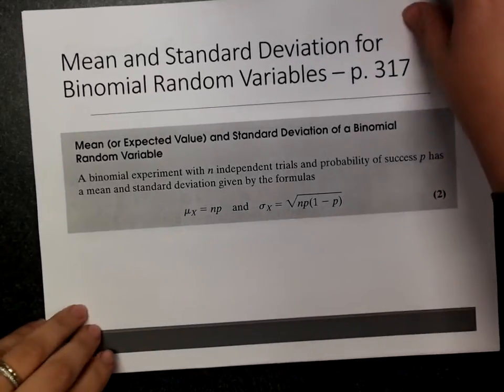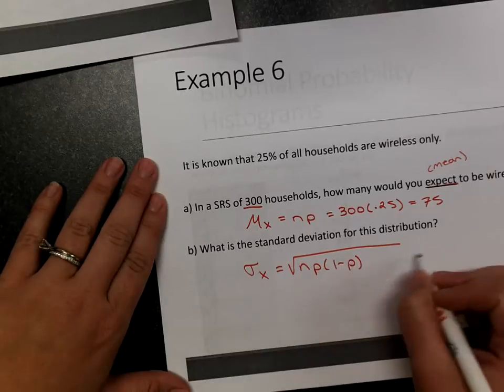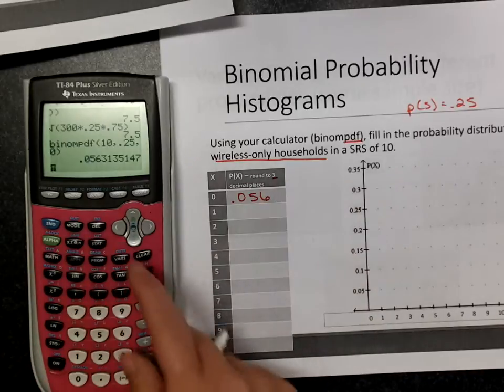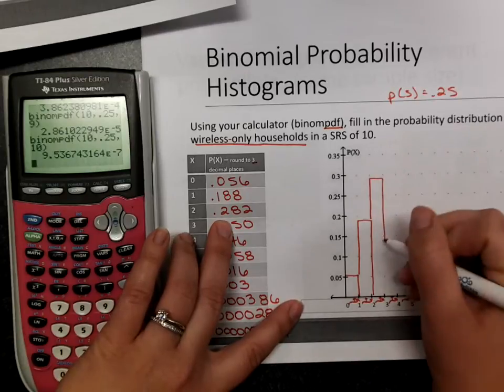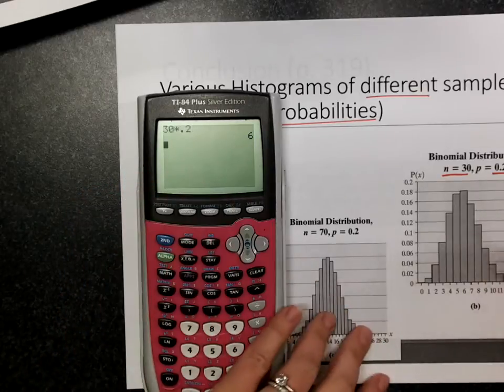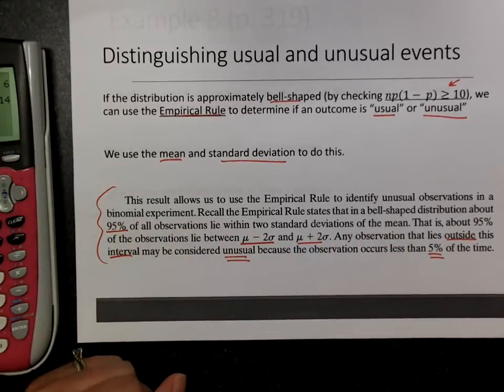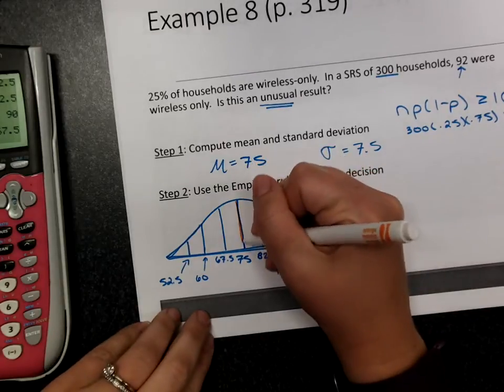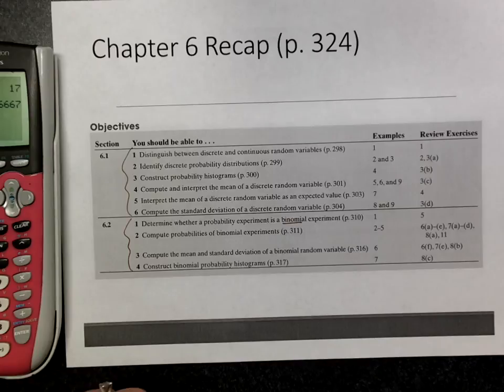1342 Chapter 6 Videos Part 4